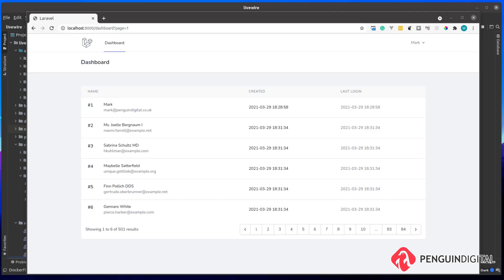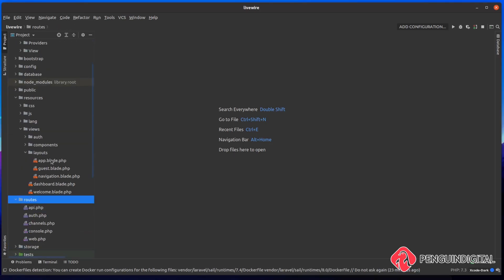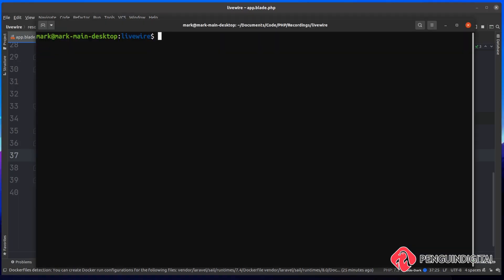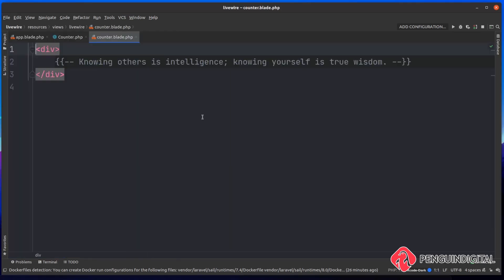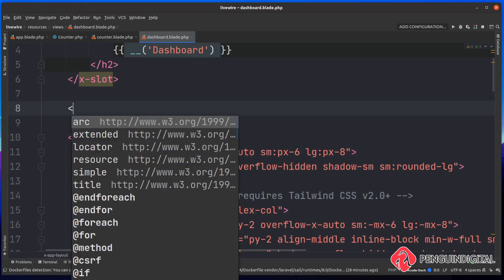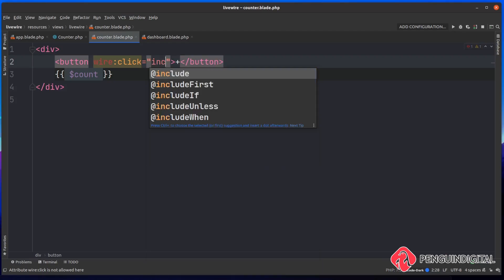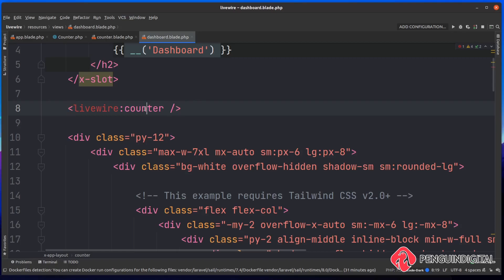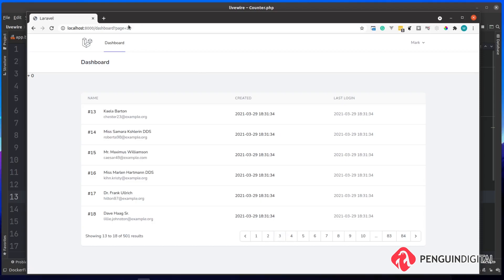Installing Livewire - Laravel Livewire Cookbook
This open series will be added to whenever a create a new component using Laravel Livewire.

In this video, I will show you how to install and set-up Laravel Livewire in a fresh Laravel project and then show you how to create your very first Laravel Livewire component.